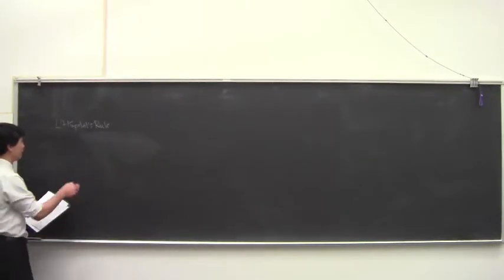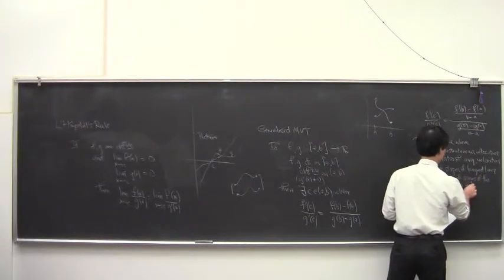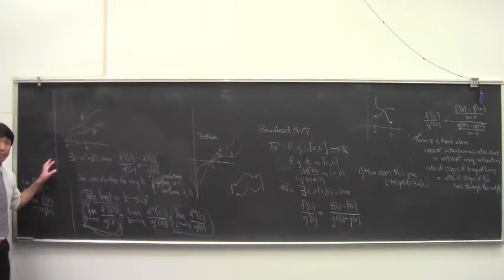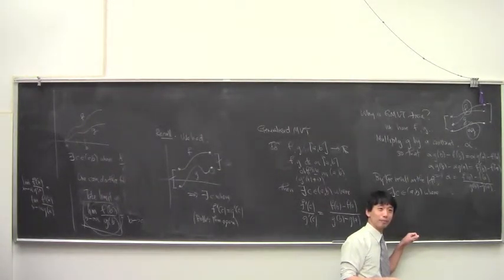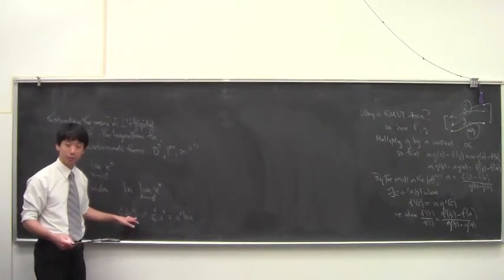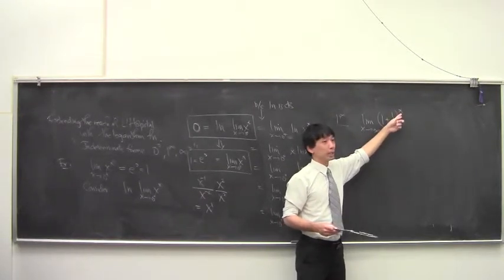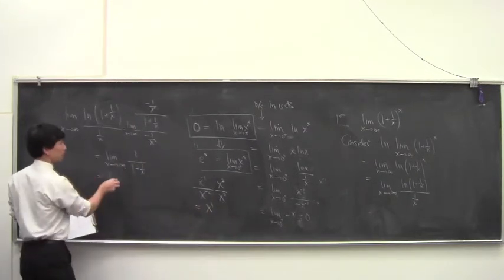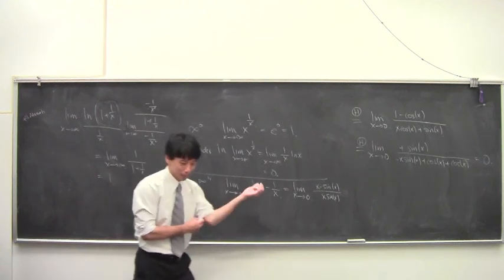Math 030 Calculus I 042215: L'Hopital's Rule, ct'd.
L'Hopital's theorem: statement of (Cauchy's) Generalized Mean Value Theorem; how it implies L'Hopital's; proof of GMVT; extending the reach of L'Hopital's using the logarithm; examples